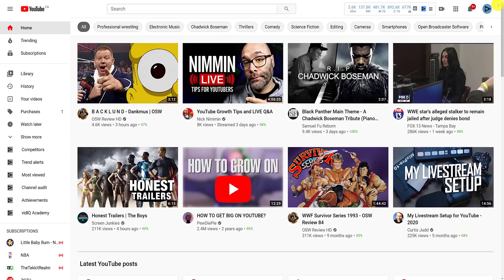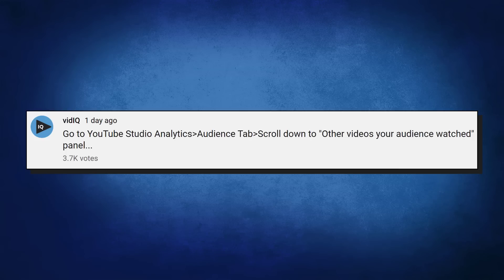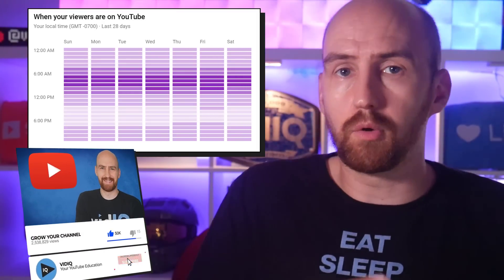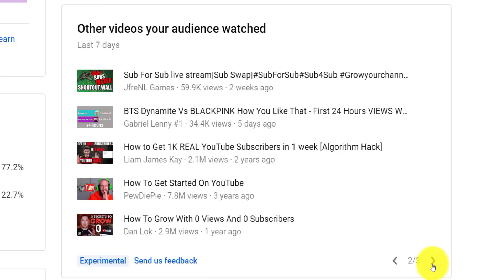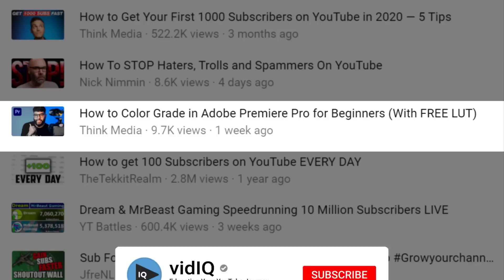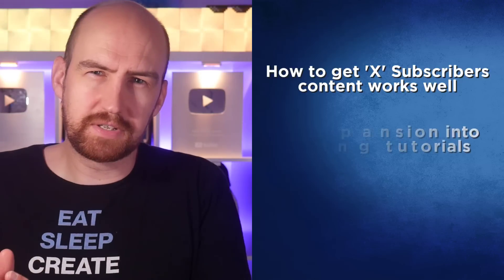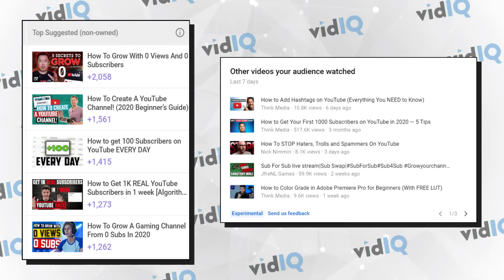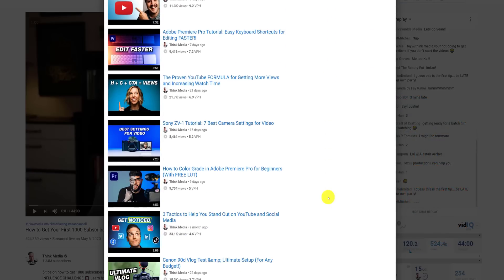How to Get More Views from NEW YouTube Data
How to Get More Views from YouTube Data? If you put in some research time you will find out a TON of useful information, both from YouTube and vidIQ tools!

⏱️TIMESTAMPS⏱️
0:00 Intro
0:32 How to find the audience watched panel
1:01 Why you might not see any data
3:32 Data that you can use from vidIQ
4:11 How to use the 'Other videos your audience watched' panel
4:38 Why your audience's watching habits matter
5:19 How to research this YouTube data
7:47 Further examples from other channels
8:21 Suggested video data
9:09 How to track channels with shared audiences